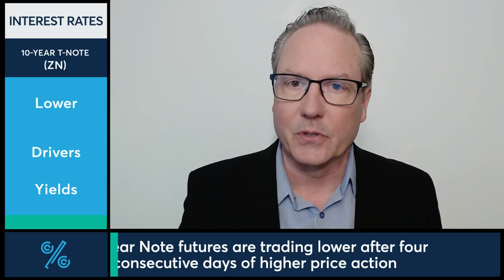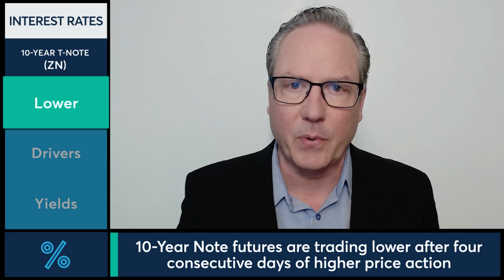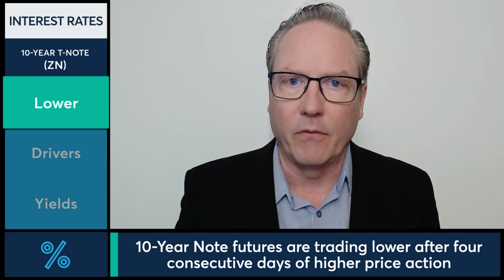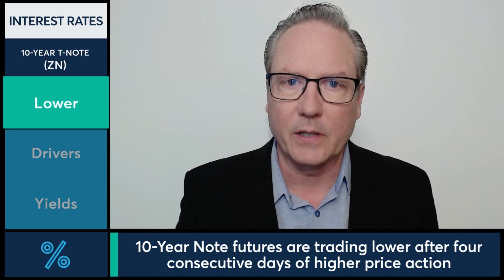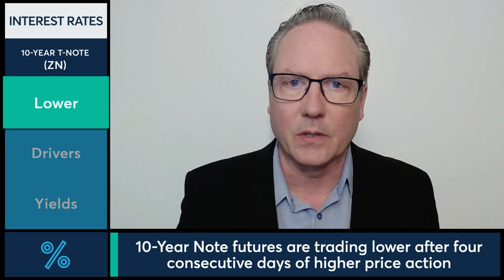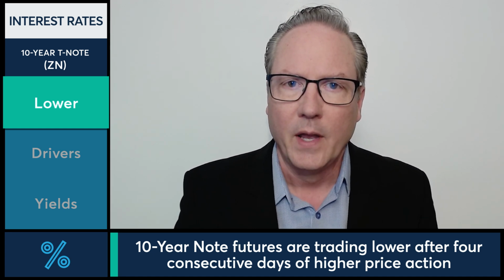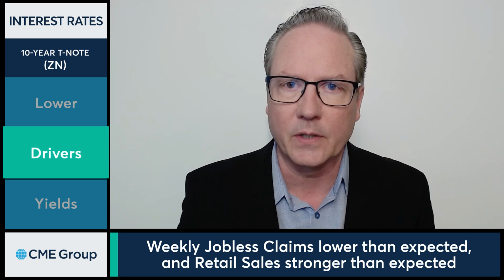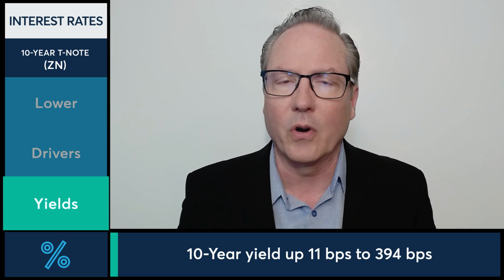10-Year Note futures lower after multiple sessions trading higher. 8/15/24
10-Year Note futures lower after multiple sessions trading higher. Dan Deming has the data.